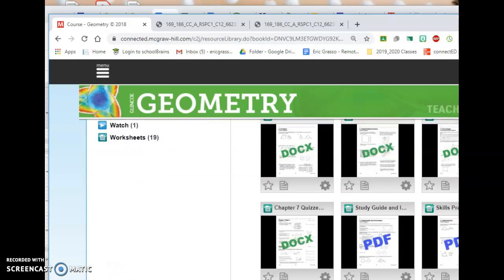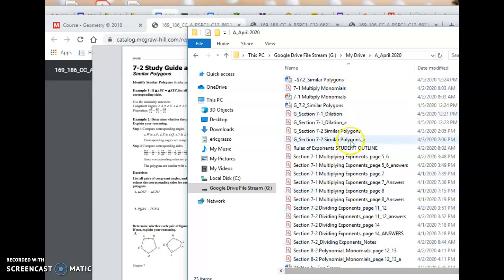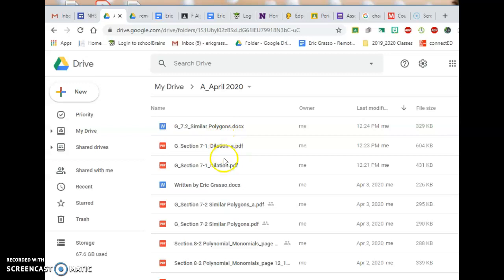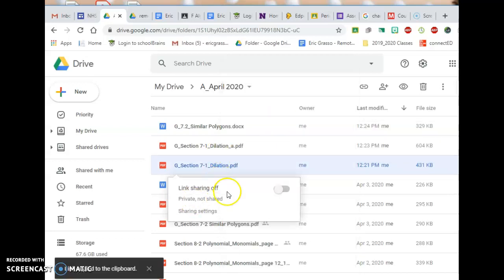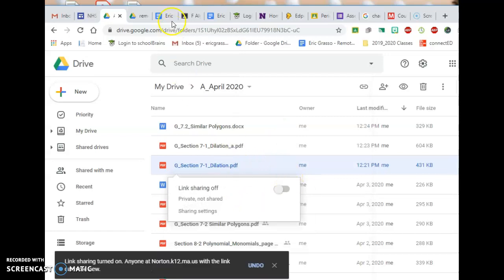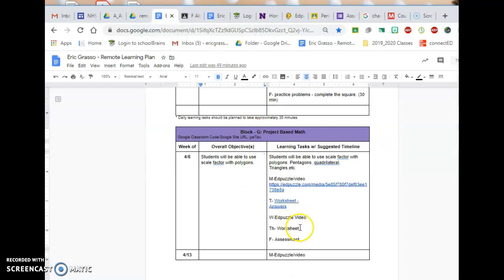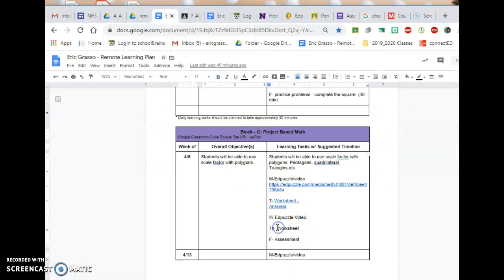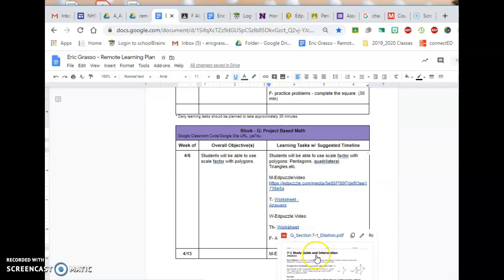How to make a hyperlink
me using google chrome